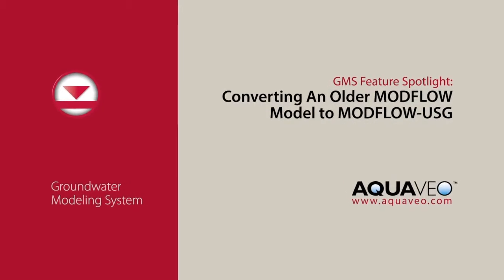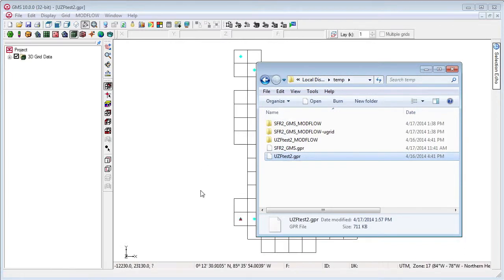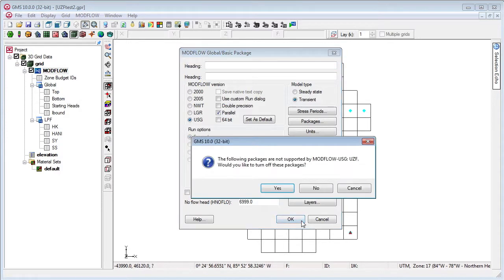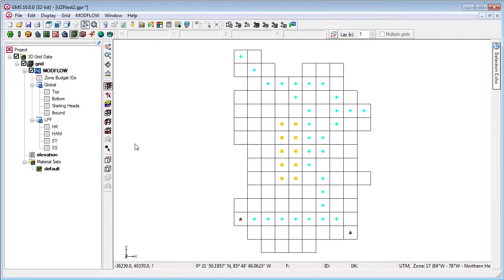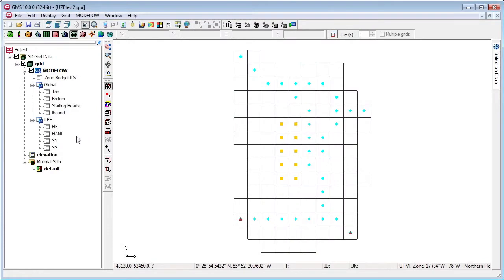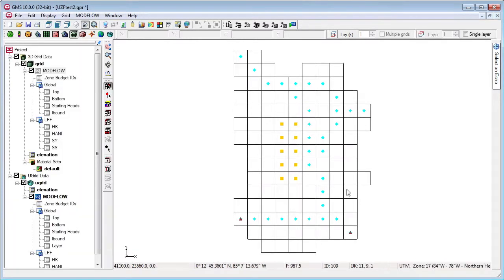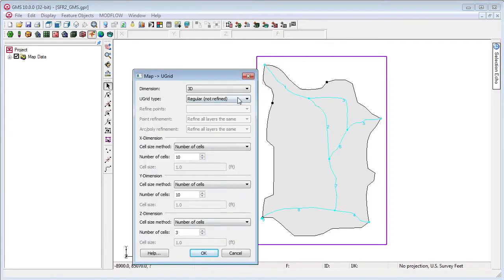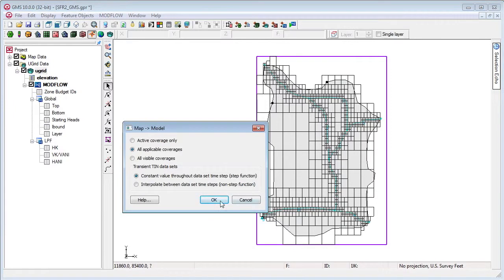GMS: Converting a MODFLOW model to MODFLOW-USG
GMS versions 10.0 and higher support unstructured grids and MODFLOW-USG. This video shows how to convert MODFLOW models to MODFLOW-USG.
(MODFLOW-USG)